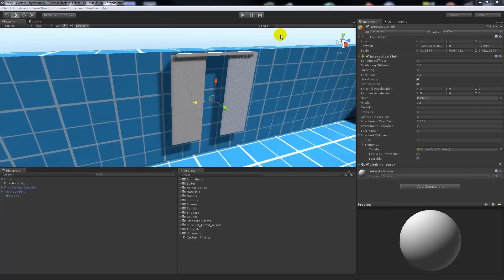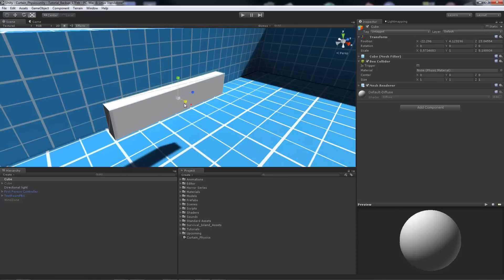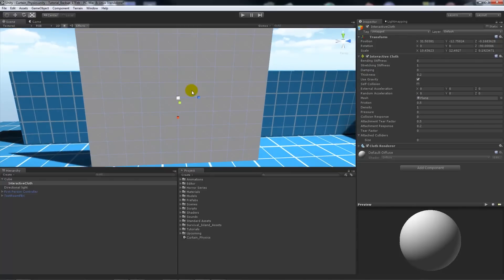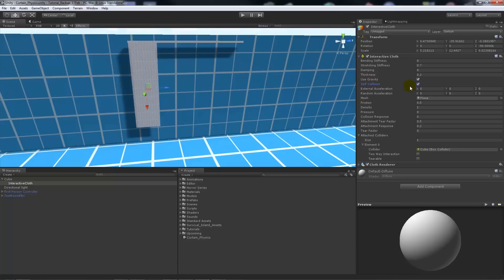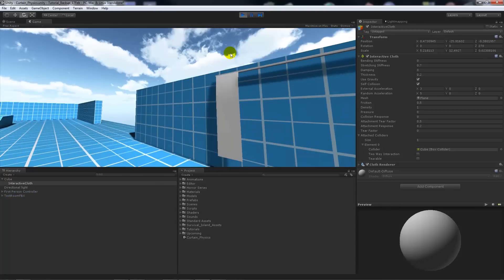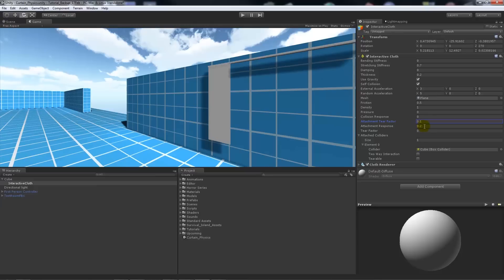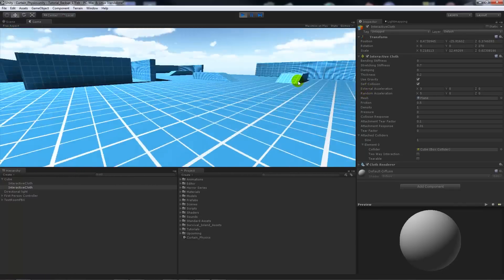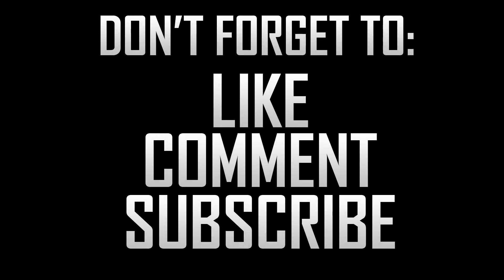[Unity3D] Wind Cloth Simulation (Moving curtains)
In this simple unity tutorial I show you how to simulate wind affecting cloth, or curtains within your game. This is using the interactive cloth element within Unity, using a single item for reinforcement and using some simple settings to create the desired effect!